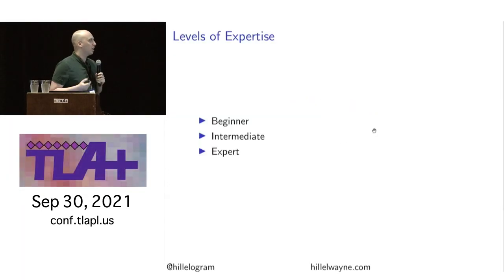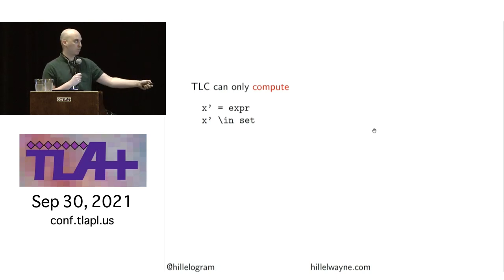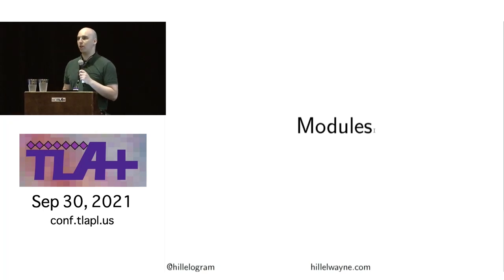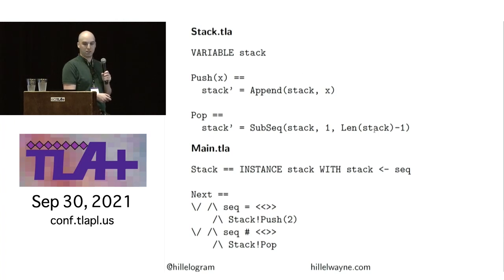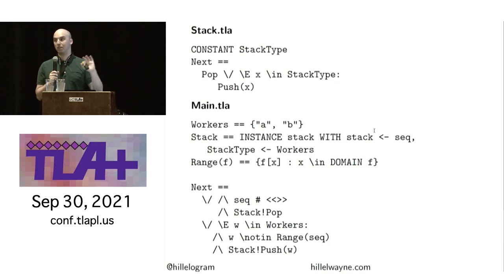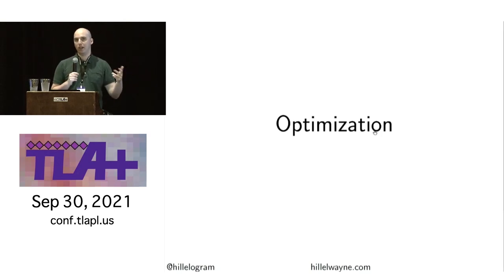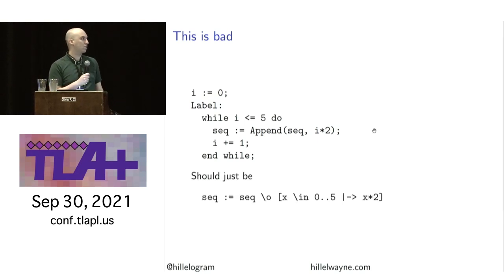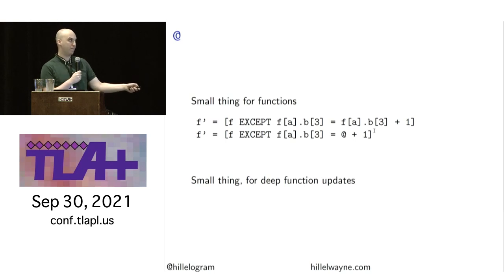TLA+ Tiramisu - Hillel Wayne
There’s a gap between knowing how to write specifications and knowing how to write them well. Much of this gap is from the “small stuff”: all of the little tips, tricks, and traps that experts implicitly know but beginners rarely learn. Things like “the best way to represent nested state” or “how to debug a slow model.” This talk will be a general introduction to intermediate-level techniques. Topics will include:

* Action best practices
* Complex liveness properties
* Using action-level fairness
* Auxiliary variables
* TLC configuration and model performance
* Community modules

Most topics will be applicable to both TLA+ and PlusCal, but some language-specific techniques will also be covered. Advanced specification topics such as partial specifications may be discussed if time permits.